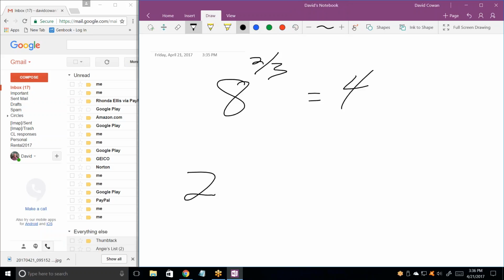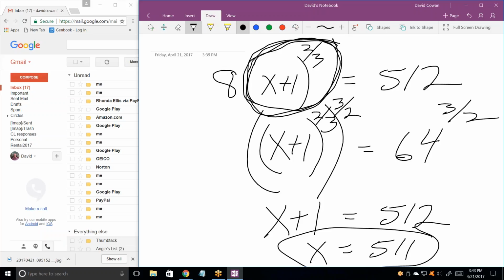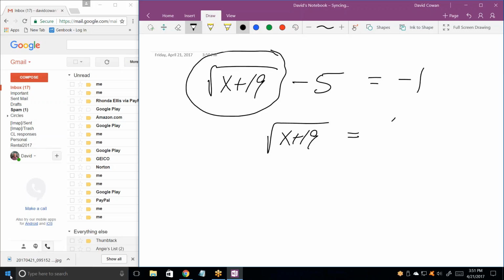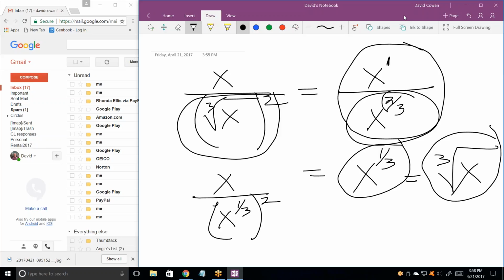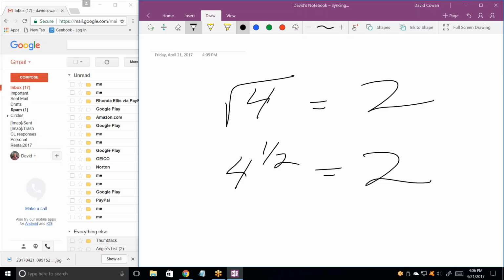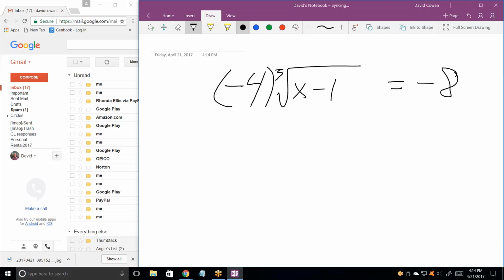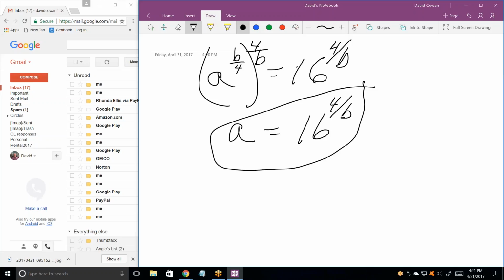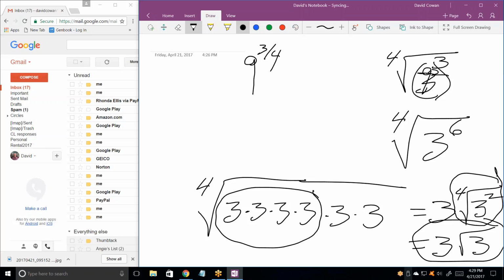Online Algebra 2 tutoring, SS042117